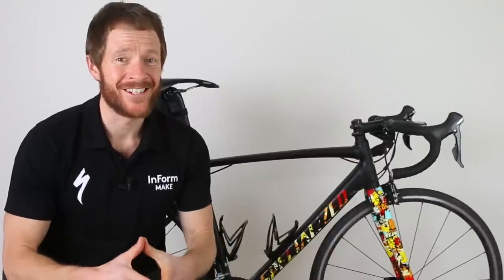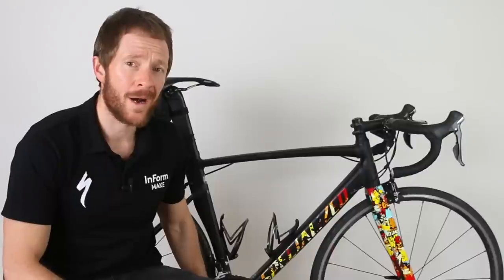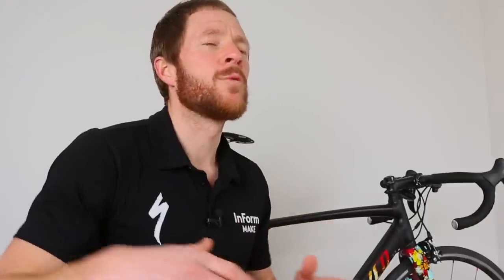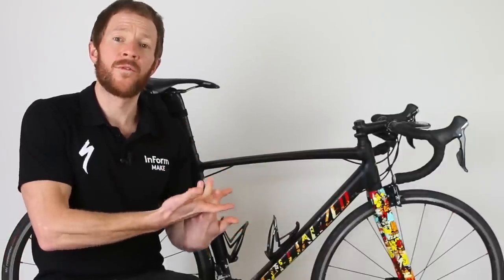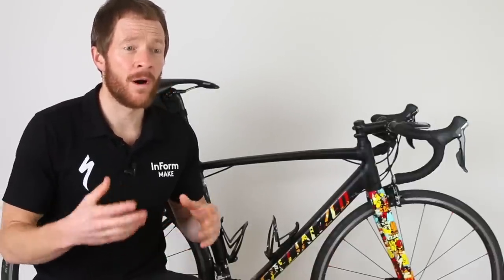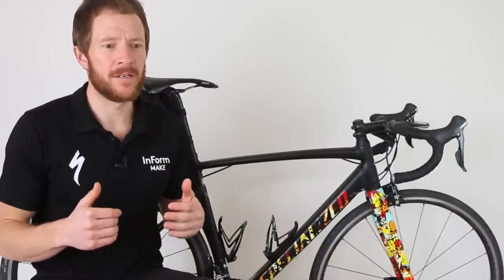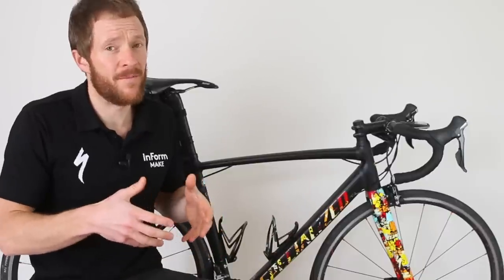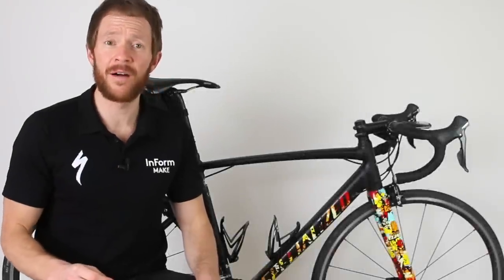Specialized Allez: Carbon Vs Alloy Review (with Brad Wiggins look-alike)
In this road bike review, I discuss the Specialized Allez Sprint, which has been built to almost an identical spec as the Specialized Allez Sprint Comp. While this was road bike was built 12 months ago, the 2018 Specialized Allez Sprint is no different to the 2019 version. Although in 2019 Specialized is offering disc brake versions.

In this review, I focus on the geometry of the Specialized Allez Sprint and also the carbon fibre vs aluminium road bike topic. As an experienced road cyclist that uses the Allez for training, criterium racings, and fast bunch rides, I provide a perspective on the Allez for entry-level cyclists also. As the Specialized Allez Sprint Comp comes at an entry-level price point, I share some insights for people out there who are considering this bike for their road cycling journey.